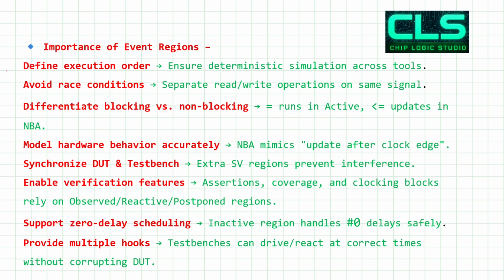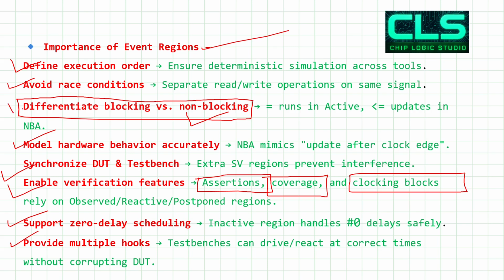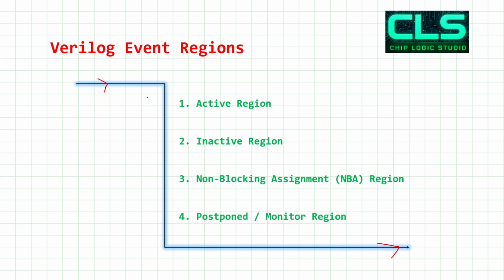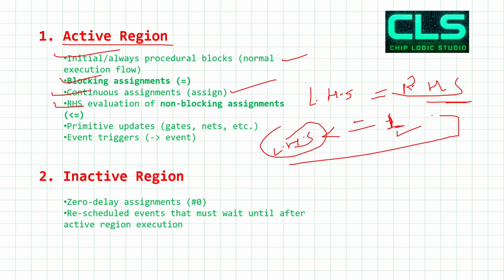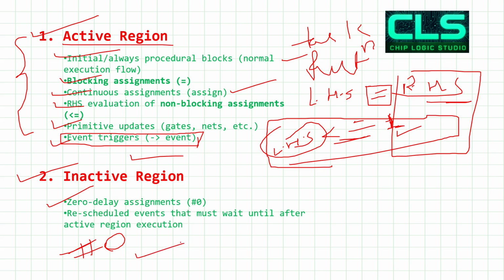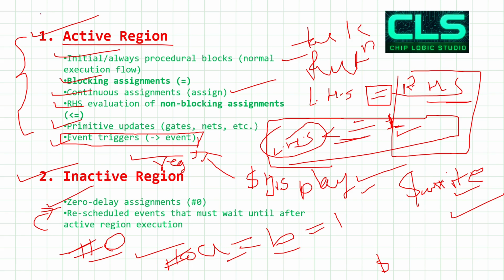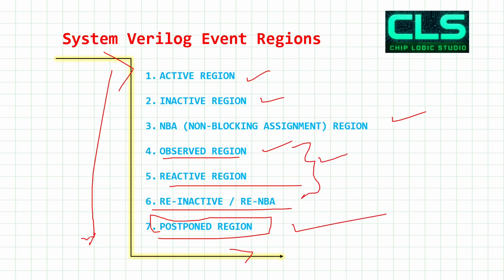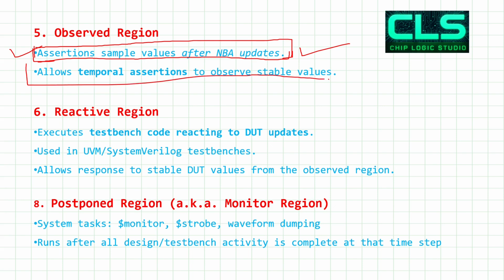Master Event Regions in Verilog/SystemVerilog – No More Race Conditions!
🧠 Verilog Event Regions – The Secret Behind Simulation Order!
In this video, we take a deep dive into Event Regions in Verilog/SystemVerilog. Understanding simulation event scheduling is critical for designing bug-free RTL and writing effective testbenches.

Whether you're debugging a race condition or working with non-blocking assignments, knowing the simulation phases like Active, Inactive, NBA, and Postponed regions will take your VLSI skills to the next level.

🔍 Topics Covered:

What are Verilog Event Regions?

Active vs Inactive vs NBA regions

Postponed region in SystemVerilog

How event regions affect signal updates

Debugging race conditions with proper knowledge

✅ Perfect For:

RTL & Verification Engineers

VLSI Interview Prep

UVM/SystemVerilog Learners

Chip Designers (ASIC/FPGA)